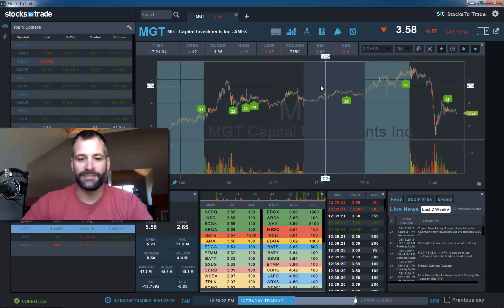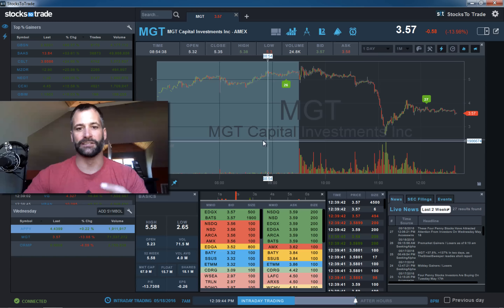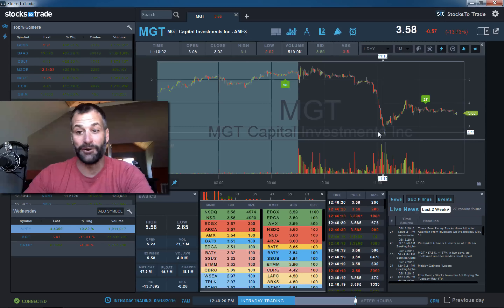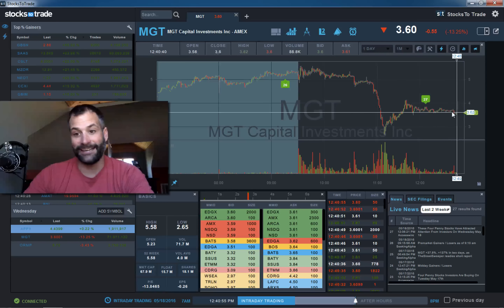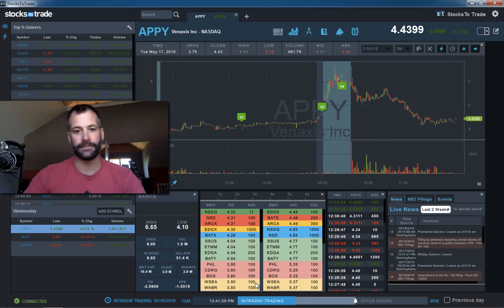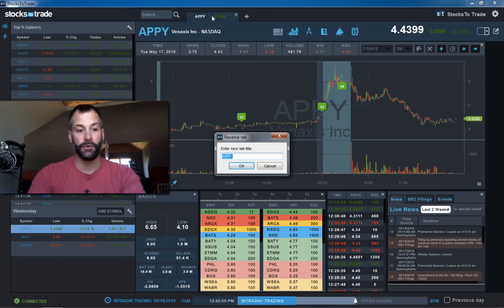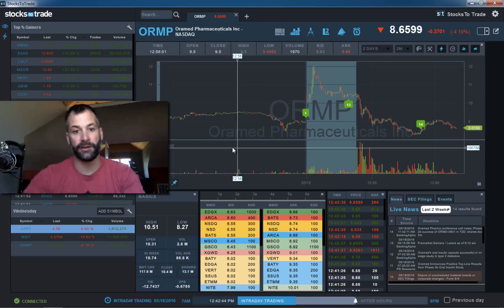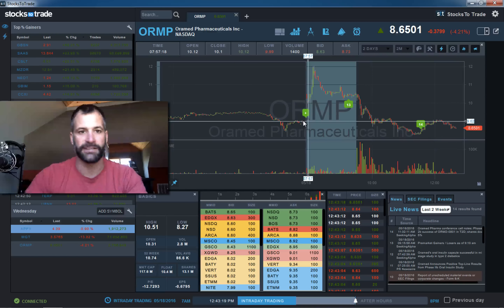Mid Day Stocks to Trade Update for 5-18-2016 - $MGT, $APPY, $ORMP